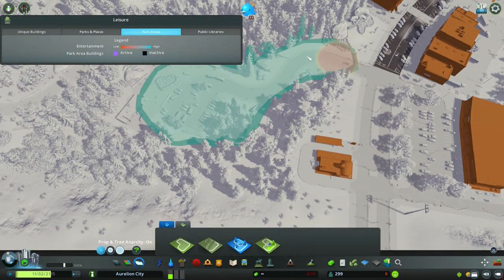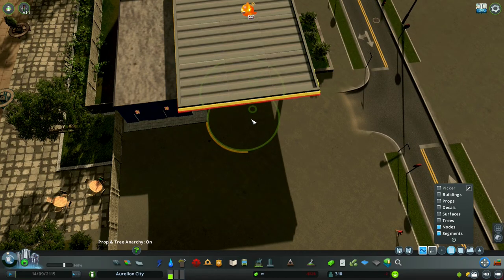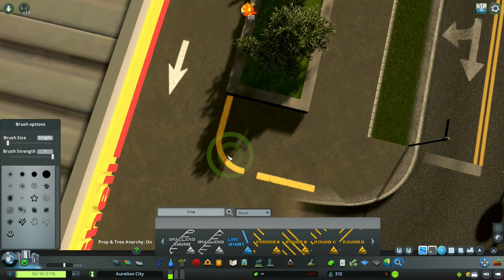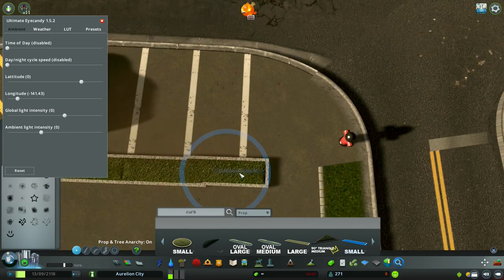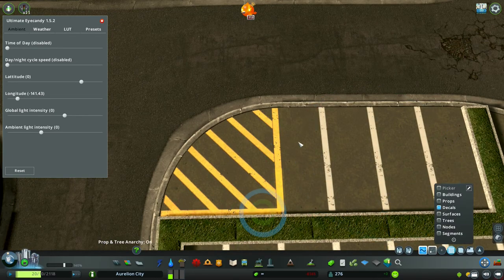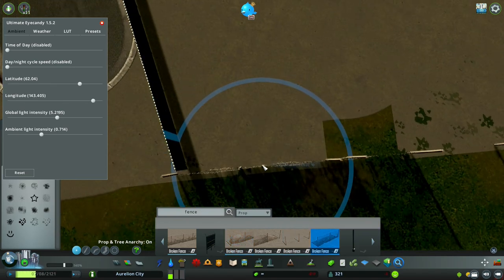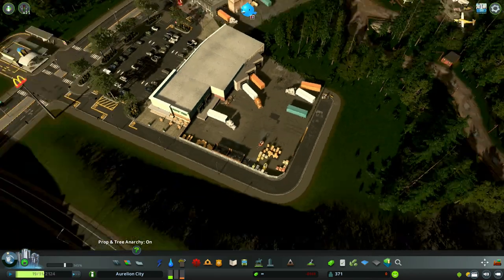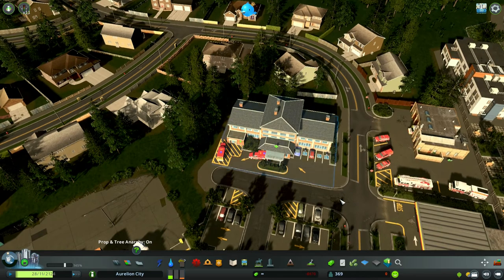Town Medical Clinic - Cities Skylines: Aurelion City - Ep 5.5 -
- Episode -
Today's video, in a nutshell, today's episode was a short one, just only working on 4 mini builds throughout the town of (Spring Mount). On a Medical Clinic, Fire Station, Gas Station, and finally the finishing build of the back lot [Loading Zone] of the commercial district.

- About Series -
This is based upon the areas around Pennsylvania, towards the Eastern side of the United States. This Series is going to start off with some small towns, and then, later on, moving to the bigger suburban areas like Downtown Aurelion.

And remember all Music is...
NONCOPYRIGHTED